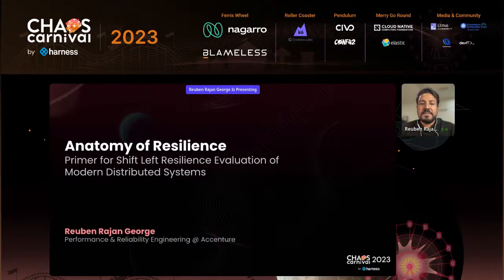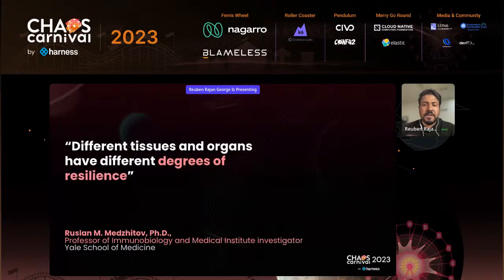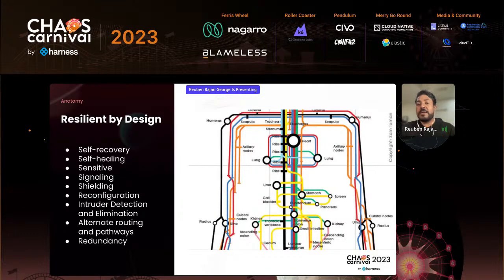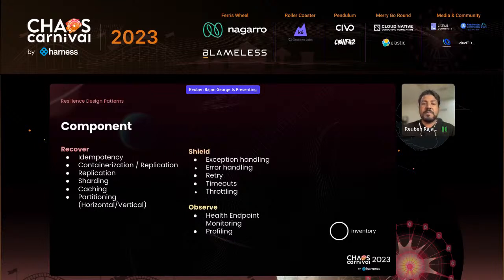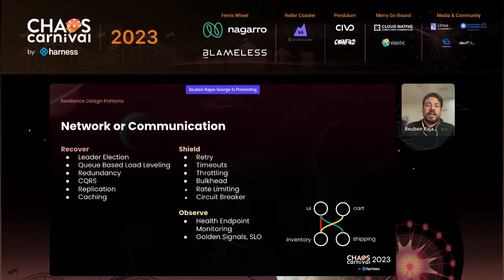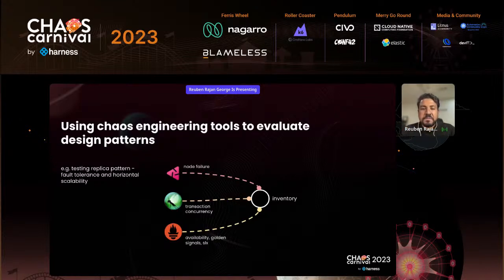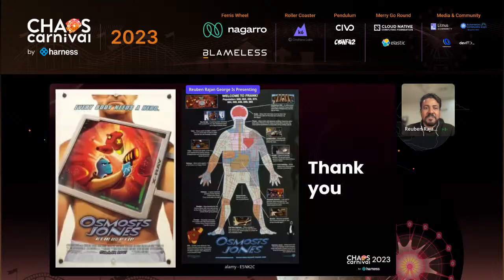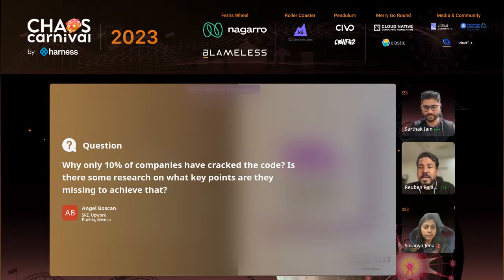ChaosCarnival 2023-Shift Left Resilience Evaluation of Modern Distributed System-Reuben Rajan George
Developing Fault Tolerant applications involve applying resilient design patterns in application, communication and data components. Chaos Engineering methods are best suited to evaluate fault tolerance of application components as an when they are being developed and integrated.

Chaos Carnival is a global two-day virtual conference for Cloud Native Chaos Engineering which aims to achieve reliability in systems by breaking things on purpose. It’s an experience that brings the most talented & passionate chaos engineering experts to the same stage to share ideas about Chaos Engineering and Kubernetes.